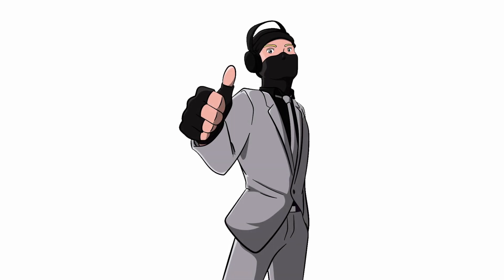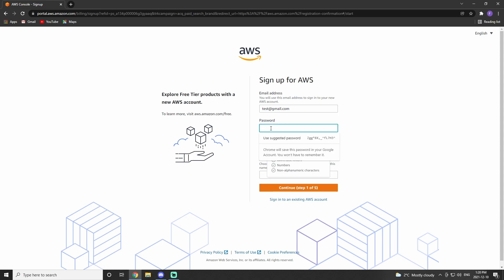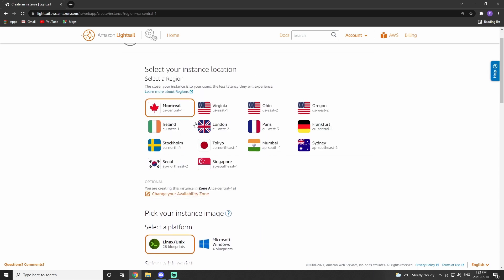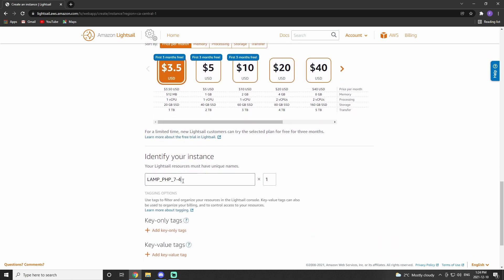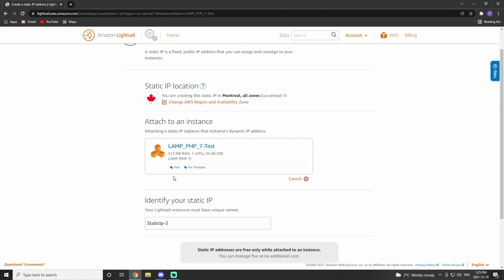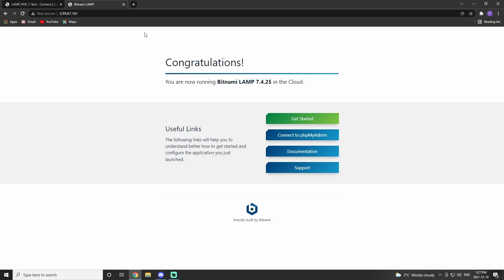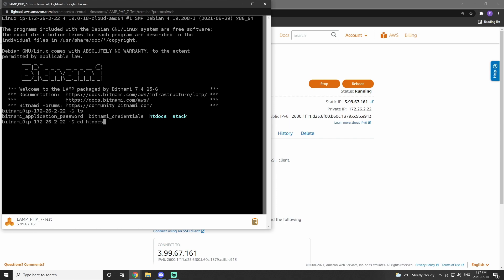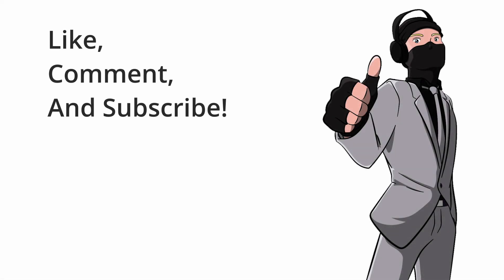How to create a LAMP server with AWS LightSail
Hey there,
In this tutorial, I show you how to create an AWS account, set up a Lightsail instance, create a static IP and create a LAMP website. This is episode one of this series where I teach you the basics of HTML, CSS, PHP, MySQL, PHPmyAdmin, Netbeans, light sail, and amazon web services.  This series will be fun and jam-packed with content. You'll also learn programming basic, and how to host your own website through light sail for a very cheap price (free for the first three months).

LINKS
Amazon Web Services

Remember, to find your website, use either your public IP address or the new static IP address you made.

Video Chapters
0:00 Intro
0:24 Create AWS Account
0:58 Go to LightSail
1:10 Create LAMP Instance
2:31 Create Static IP Address
3:26 Check LAMP Website
3:50 Edit HTML file
5:00 Ending Remarks